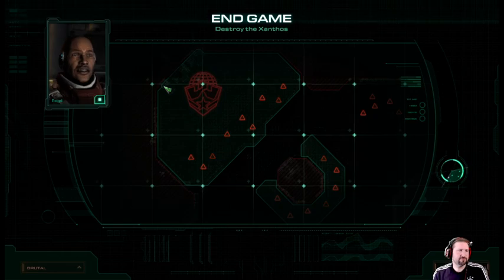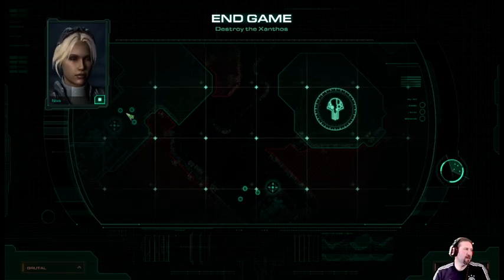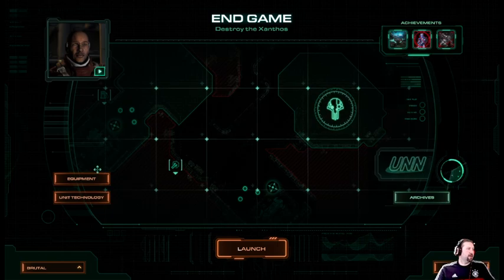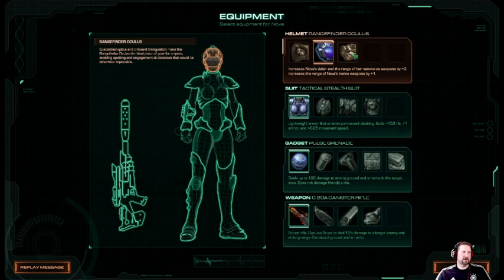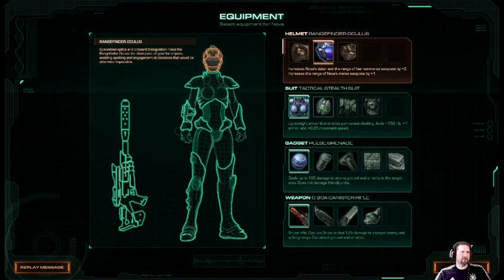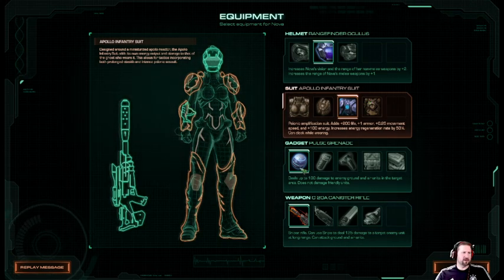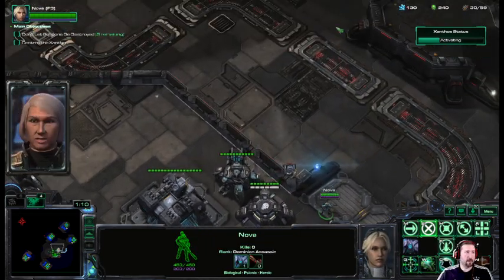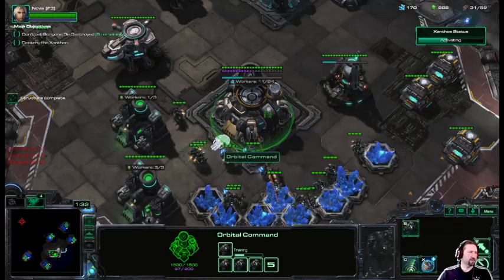Nova Covert Ops - Part 9